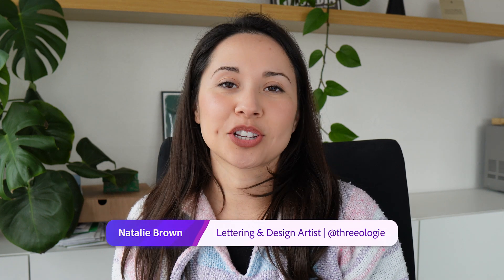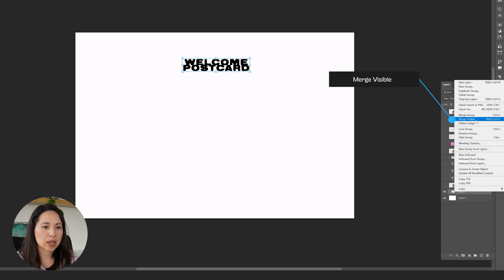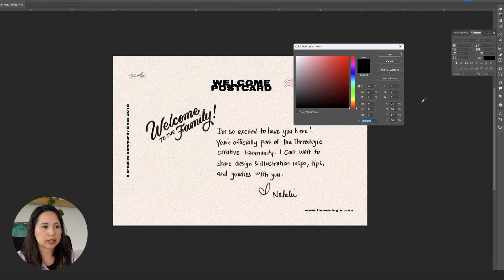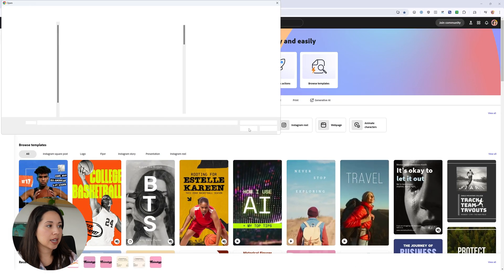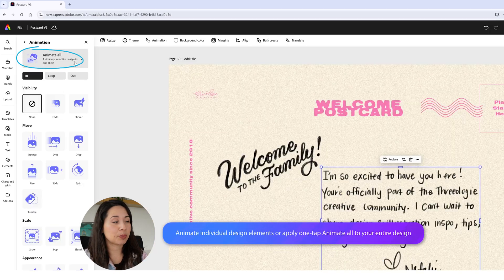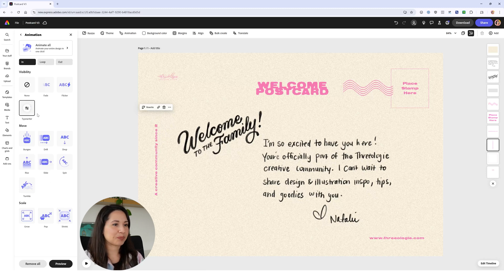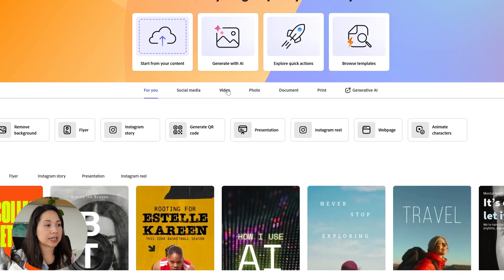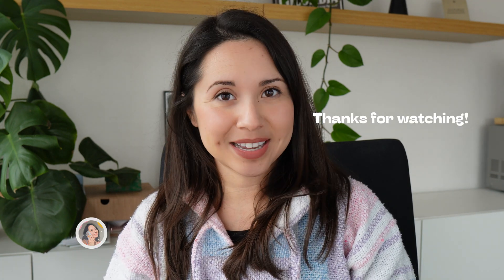How to Animate to Your Digital Postcard in Adobe Express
Make your digital postcard pop! In Part 2, we’ll use Adobe Express to add movement and create a dynamic GIF. Perfect for newsletters and social media, this animated design will grab attention and leave a lasting impression. Elevate your brand’s online presence with this fun and easy project!

This video is part of an 8-part web series with hand lettering and design artist, Natalie Brown from Threeologie. Natalie will teach you the fundamentals with making illustrative design assets for your small business!